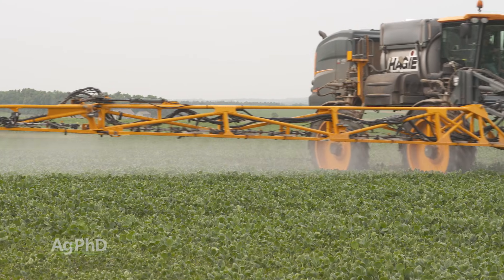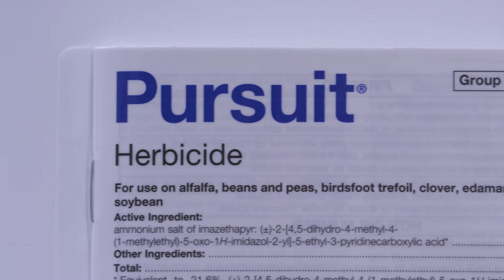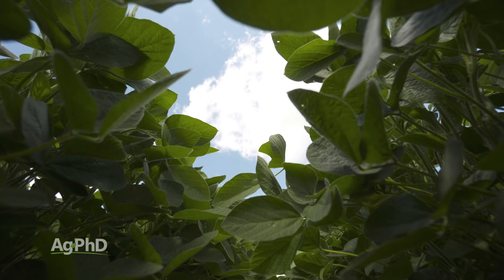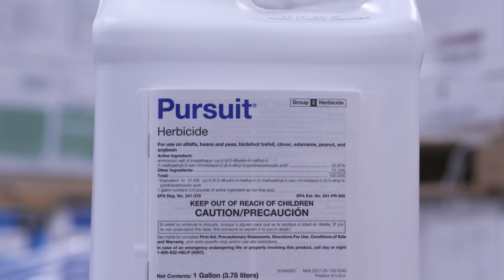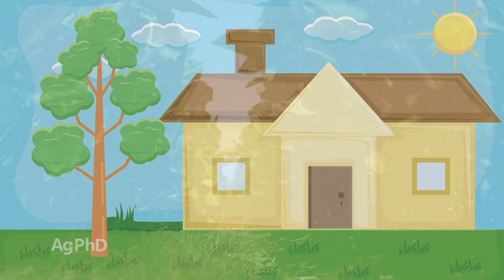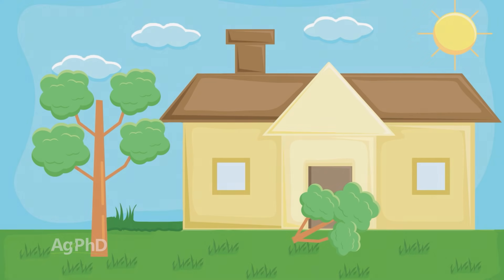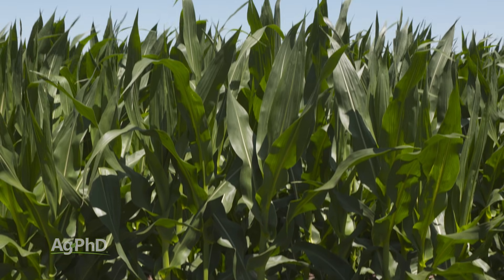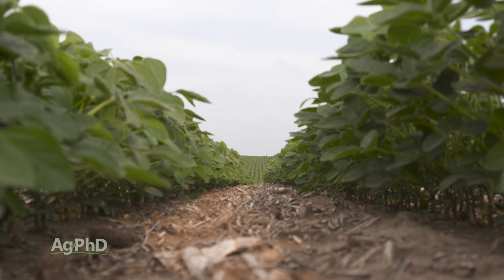Apical Dominance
Farm Basics from Ag PhD Episode #1425 | Air Date 07/27/25 - From vertical to voluminous! Brian and Darren explain why farmers sometimes sacrifice height for a heftier harvest.